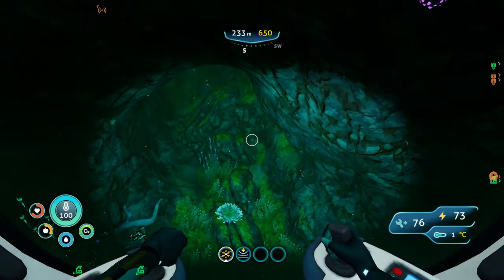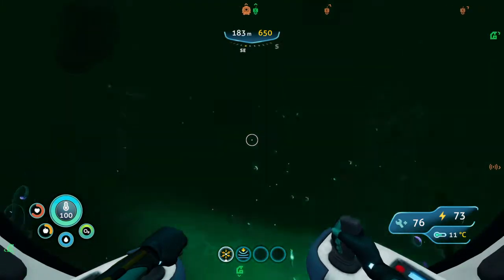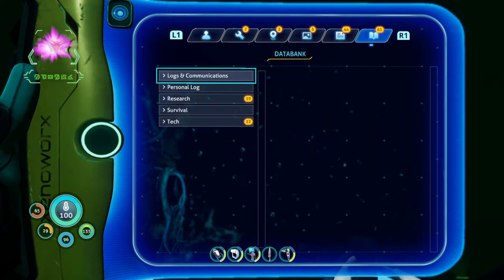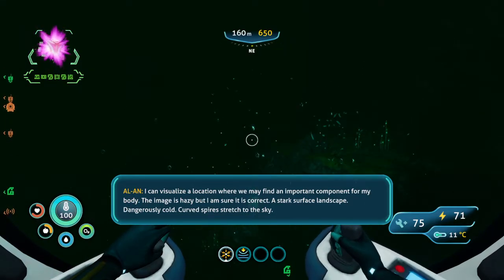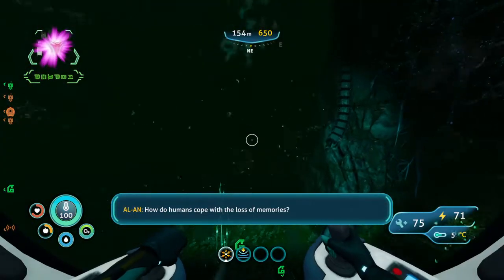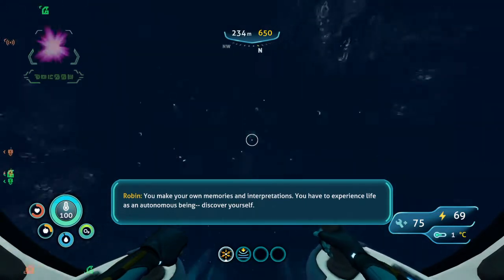I killed It (Part 15)